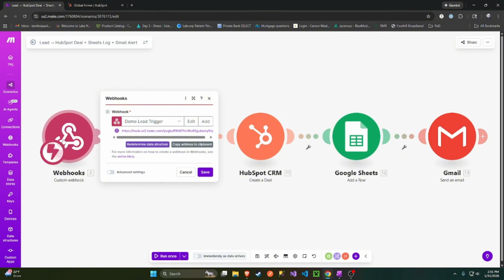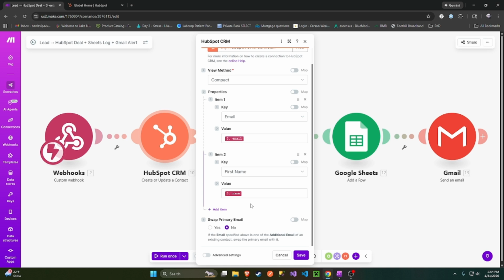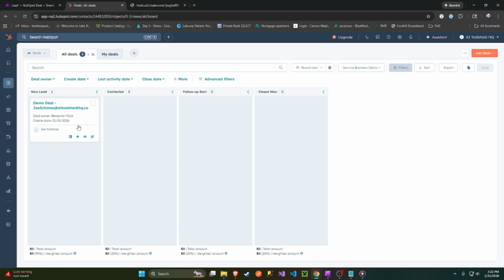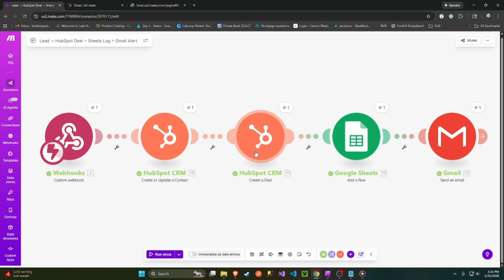How to Automatically Create HubSpot Deals from Chat & Form Leads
When leads come in from chat, contact forms, and other entry points, most service businesses lose context — and revenue follows.
In this video, I walk through how to design the intake and routing layers of a revenue automation system by automatically creating HubSpot deals from chat and form leads.
This isn’t just a HubSpot tutorial.
It’s a systems explanation.
You’ll see how to:
 • Normalize lead data from multiple sources
 • Route it into HubSpot cleanly
 • Create deals at the moment of intent
 • Make revenue visible without manual work
This approach ensures that:
 • Every inquiry is acknowledged
 • Every lead has ownership
 • Revenue intent doesn’t depend on memory

🔹 Free Resource
I’m documenting a free Revenue Automation Starter Blueprint that breaks down this system step by step.
If you want to follow along as the system takes shape, you can get early access below.

 • Why lead intake matters more than tools
 • How routing decisions affect follow-up
 • When and why to create deals automatically
 • How clean intake enables reliable automation

 • Service businesses
 • Solo founders & freelancers
 • Consultants
 • Anyone managing leads from chat, forms, or inbound messages

 • Why Service Businesses Miss Leads (And How to Fix It Automatically)
 • Best AI Customer Support Tools for Small Service Businesses

This video is part of a series on revenue automation systems for service businesses.

CHAPTERS / TIMESTAMPS
00:00 Designing the intake & routing layer
00:30 What lead intake really is
01:05 Why most intake systems fail
01:50 Normalizing lead data across sources
02:40 Why email anchors identity
03:25 What clean intake enables downstream
04:05 Creating deals as revenue acknowledgment
04:50 Why deals are created at intake
05:35 Minimum structure for reliable pipelines
06:20 Seeing the system work in HubSpot
07:10 How this fits into the full revenue system
07:40 Free Revenue Automation Starter Blueprint